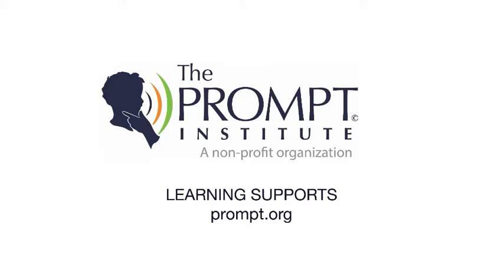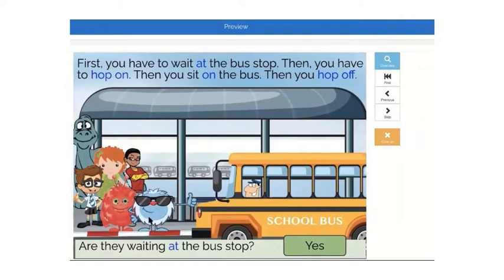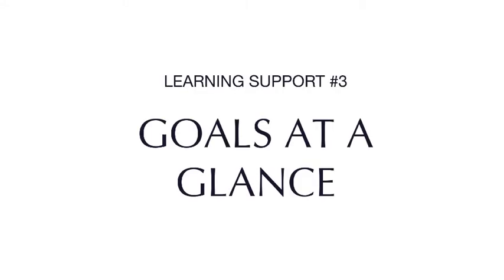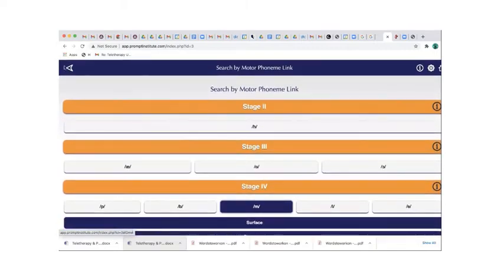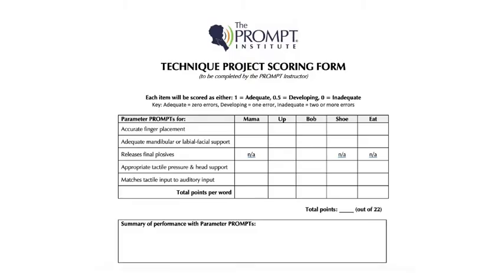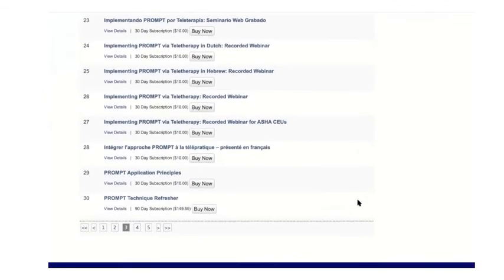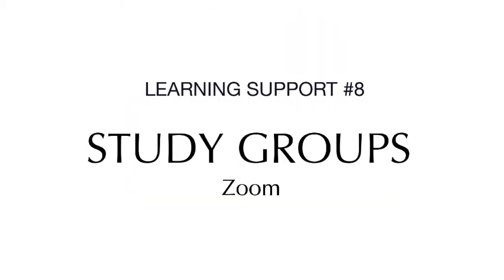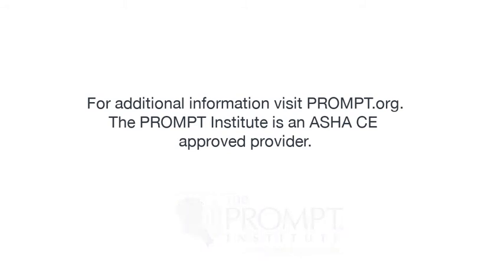PROMPT Learning Supports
This video outlines our optional learning supports that participants can use to help them further their understanding and ability to implement PROMPT.  It highlights Boom Cards, Goal Writing Resources, Technique Demonstration, Technique Project, Refresher Course and Study Groups.